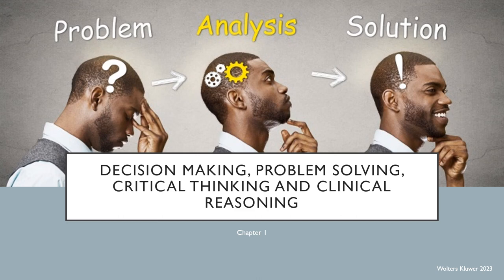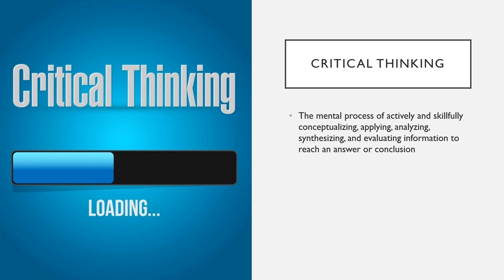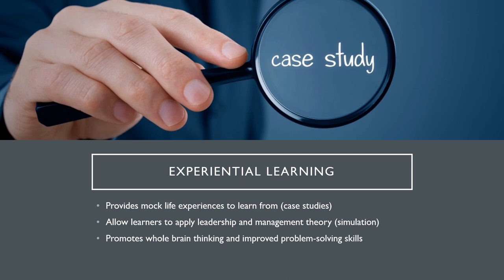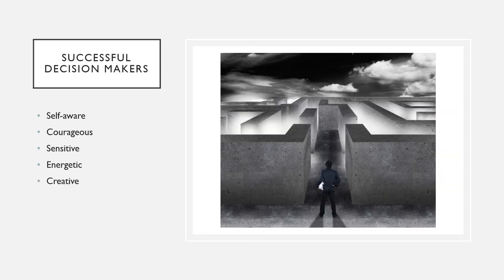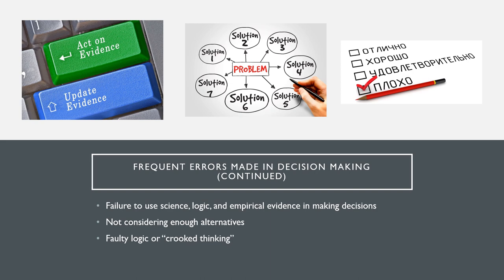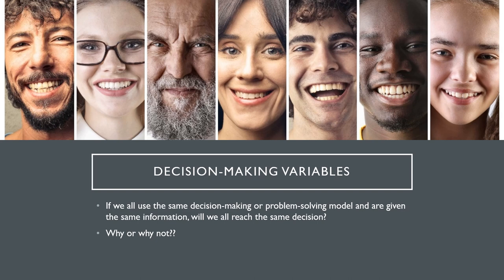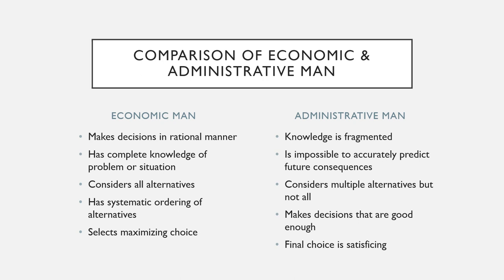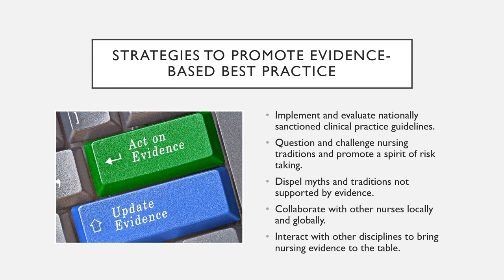Chapter 1 - Decision Making, Problem Solving, Critical Thinking and Clinical Reasoning